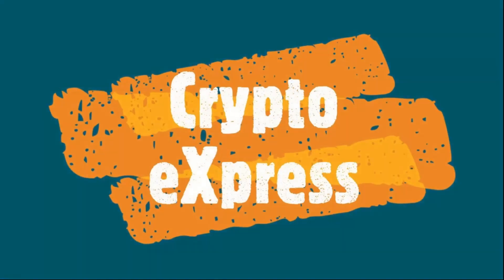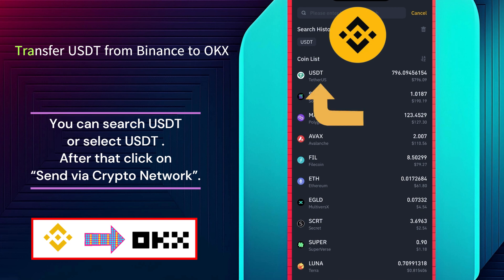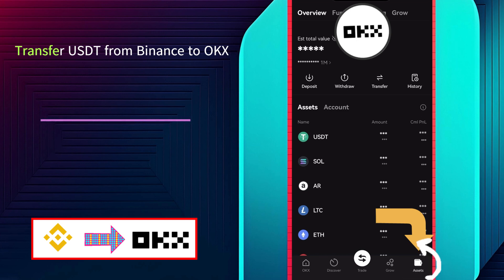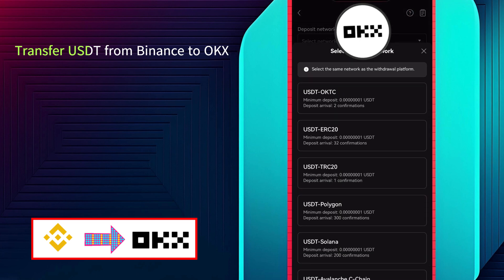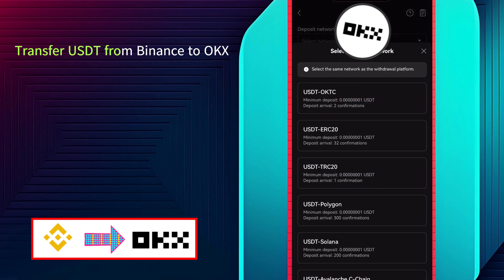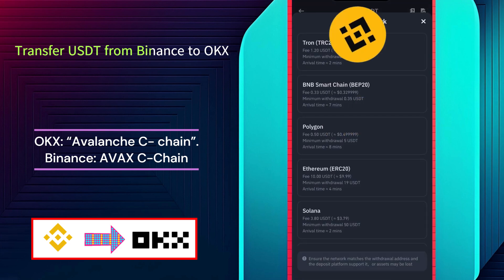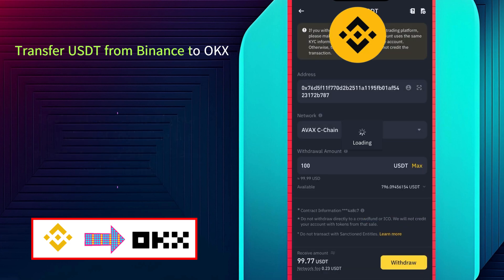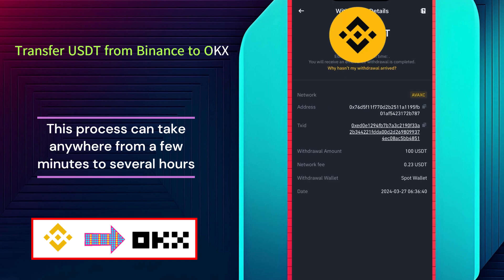How to Transfer USDT from Binance App to the OKX App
This step-by-step tutorial will guide you through the process of how to seamlessly transfer your USDT (Tether) from the Binance cryptocurrency exchange app to the popular OKX app.